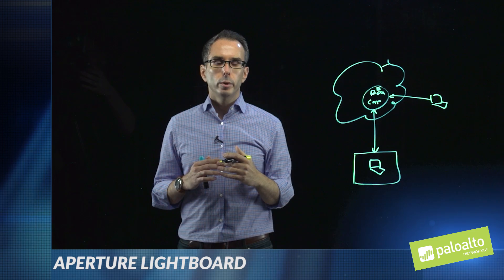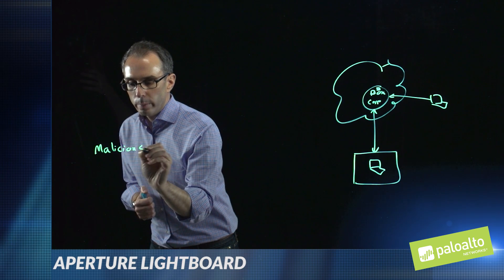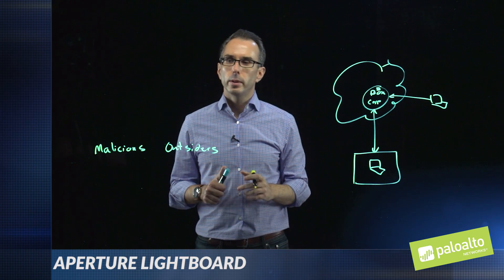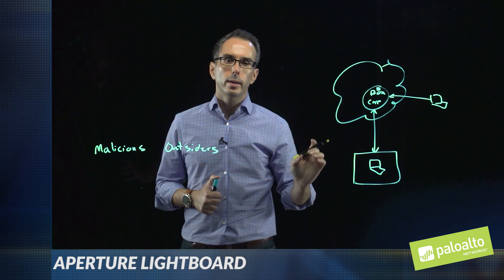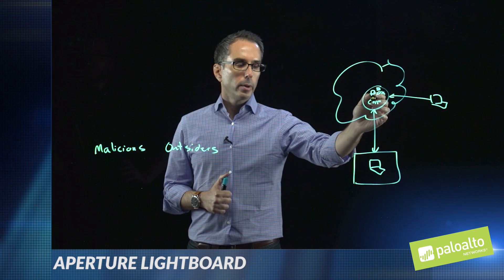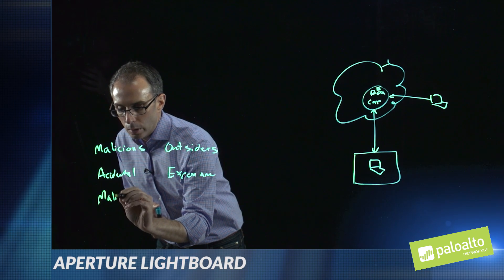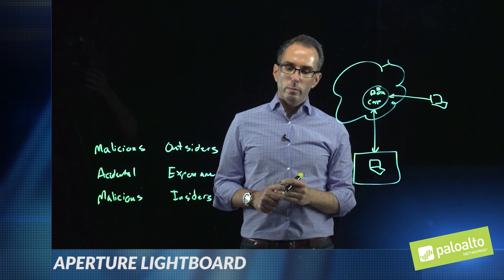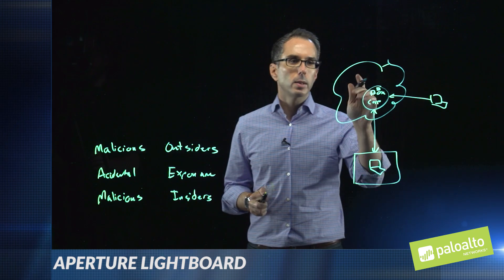Lightboard Series: Aperture SaaS Security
Aperture by Palo Alto Networks protects your sanctioned SaaS applications from threats and Data exposure risks. Watch a short overview to learn how Aperture uniquely secures SaaS applications as part of the Next Generation Security Platform.